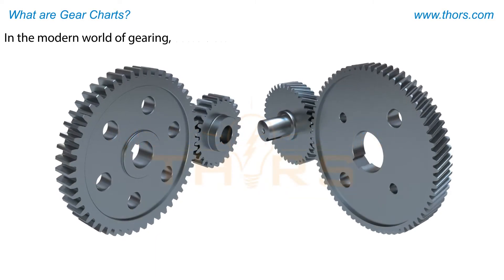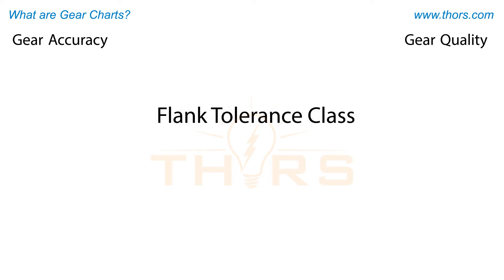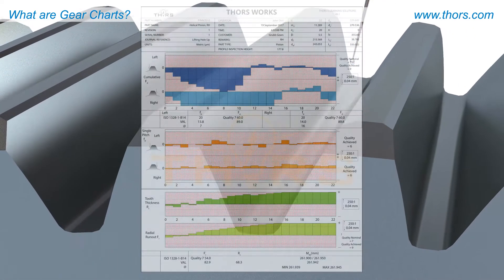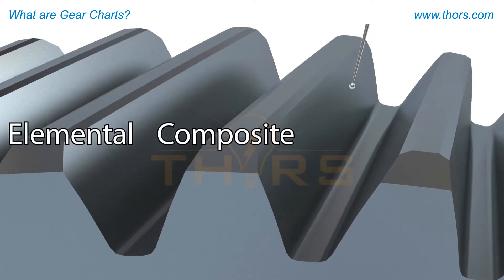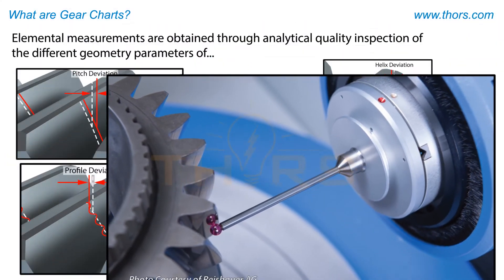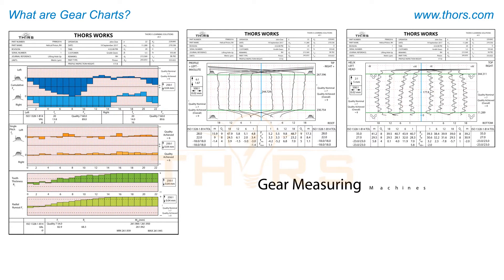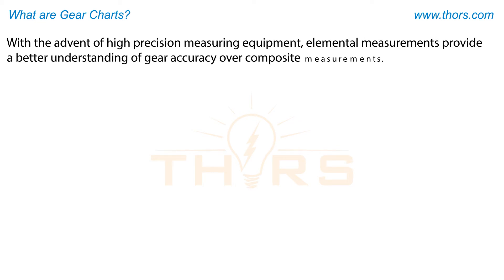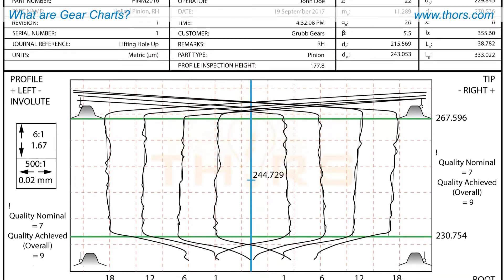What are Gear Charts? || Gear Chart Interpretation: Elemental Measurements on Cylindrical Gears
What are gear charts? Find out in this preview for the Gear Chart Interpretation: Elemental Measurements on Cylindrical Gears course from THORS eLearning Solutions.

Gear Chart Interpretation: Elemental Measurements on Cylindrical Gears | Course Learning Objectives
1. Recognize how common standard ANSI/AGMA ISO 1328-1-B14 defines a gear’s accuracy class.
2. Differentiate between the three geometry parameters of pitch, profile, and helix deviation, that make up elemental measurements according to the common standard, and the terminology related to each.
3. Understand the significance of runout and tooth size measurements, in addition to elemental measurements, in helping determine a gear’s quality level.
4. Identify the typical components of a gear inspection report, or “gear chart”, for cylindrical gears.
5. Relate the relative distance of an actual measurement from the zero, or design, line on a gear chart to what that means about the inspected gear’s geometry.